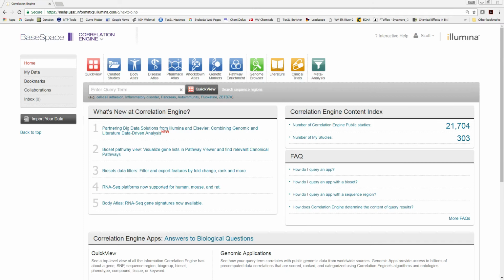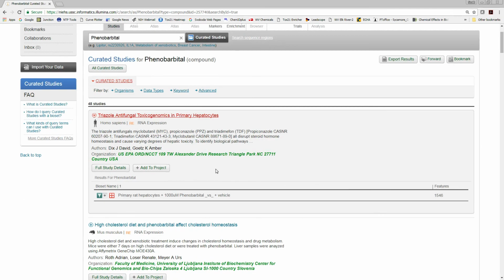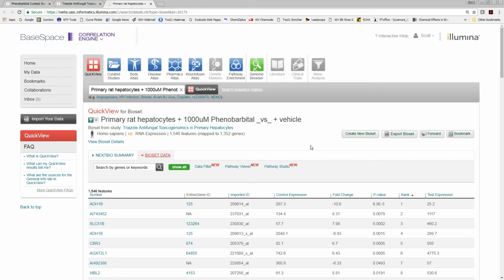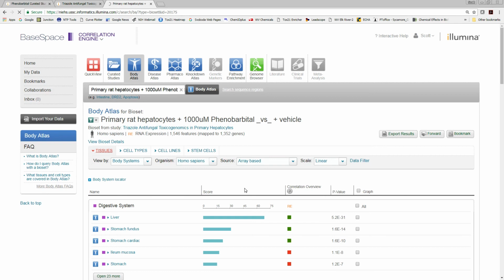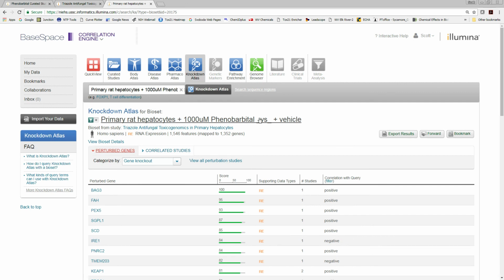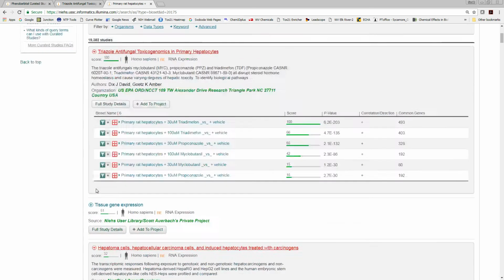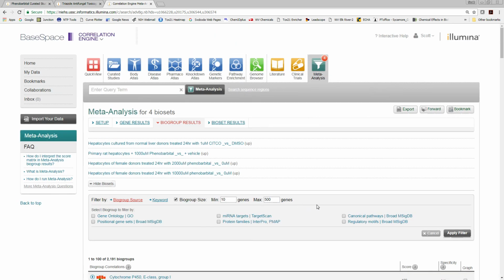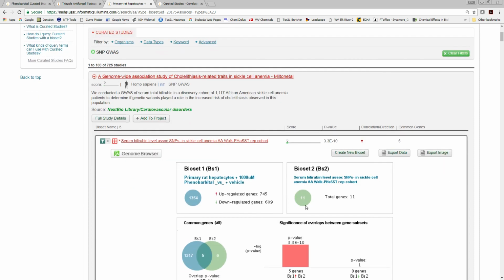NextBio/Illumina Correlation Engine Overview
Best viewed in 1080p. This video is an overview of what is now Illumina's Correlation Engine. In short it is a tool for performing relational analysis across species and different genomic data types (ie gene expression, GWAS, CGH etc). There is a separate video for how to load your own data into the correlation engine so you can perform correlation analysis on your gene lists.